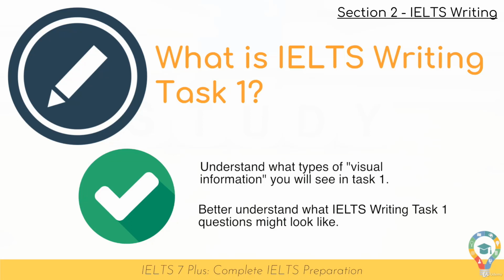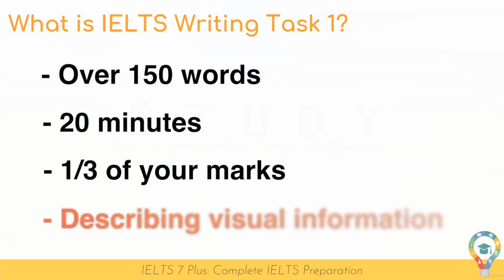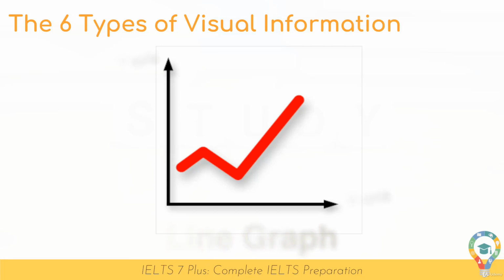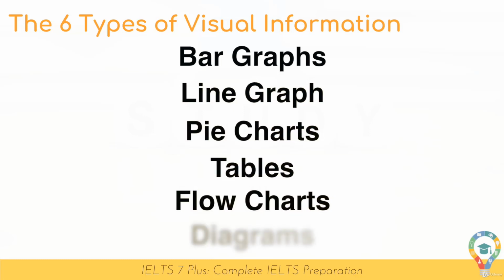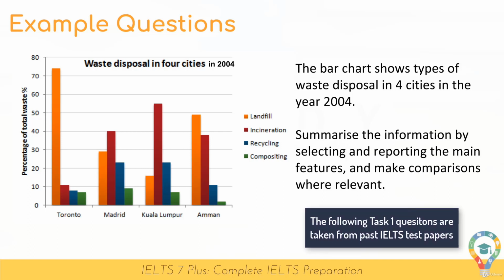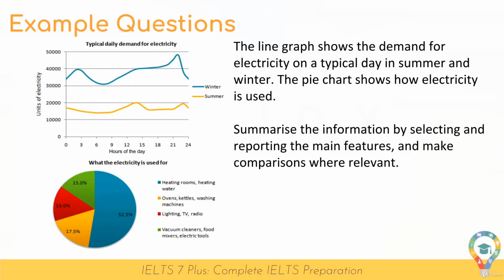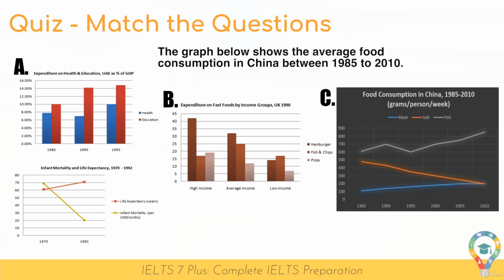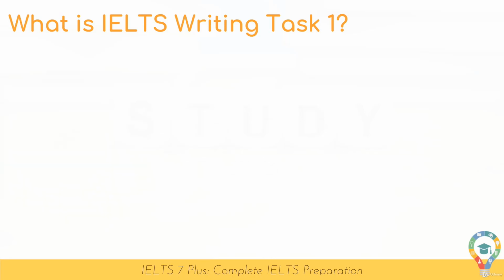IELTS Writing Task-1: What is IELTS Writing Task 1